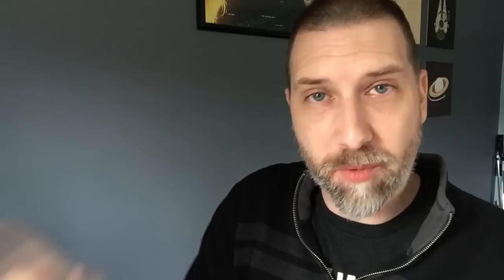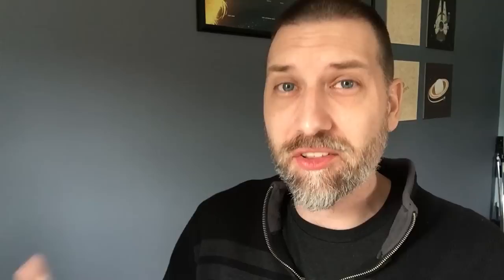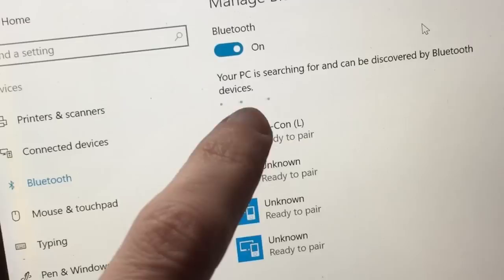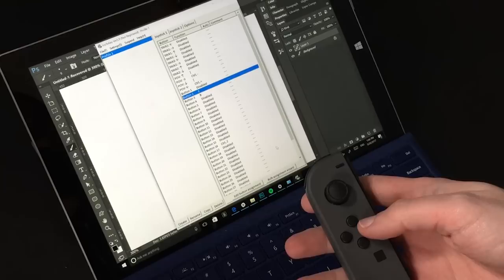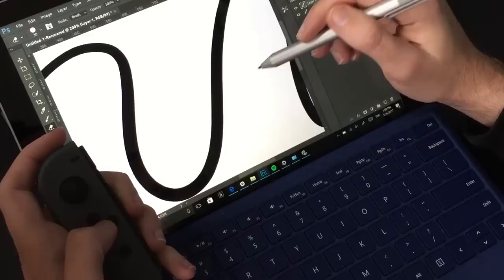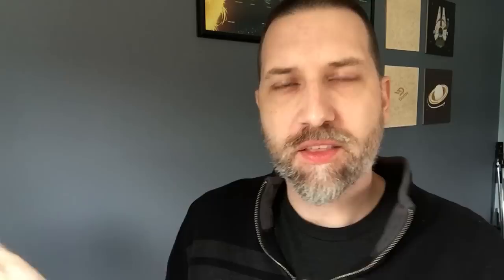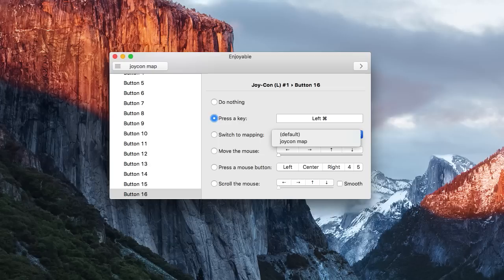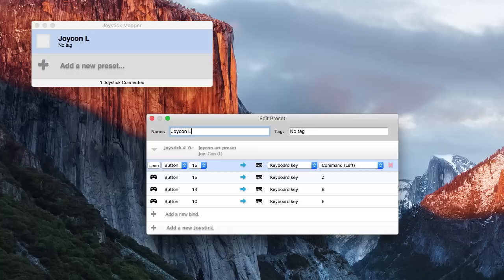Turn Your Joy Cons into Drawing Remotes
I read an article recently about how you can connect the Joy Cons from the Nintendo Switch into game controllers for your PC or Mac. If you can control your games with these why not control your drawing programs with one of these so I gave it a shot.

Here are the button mapping apps I used:
Windows: